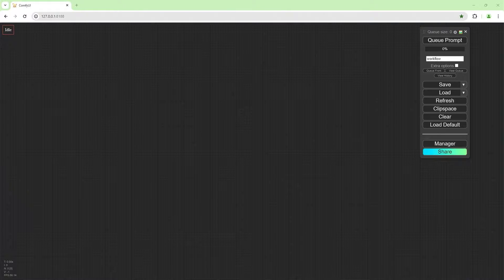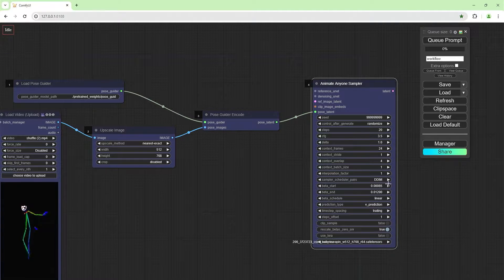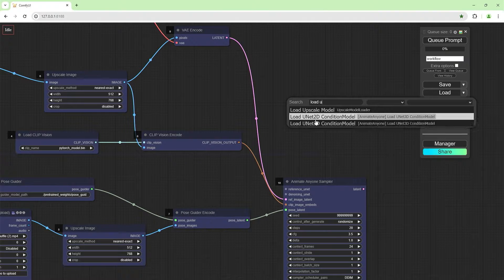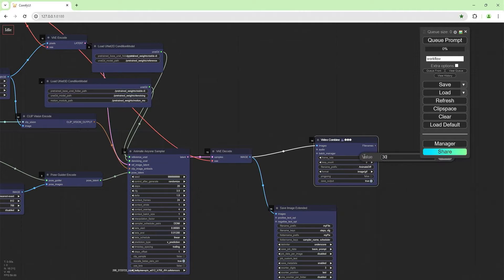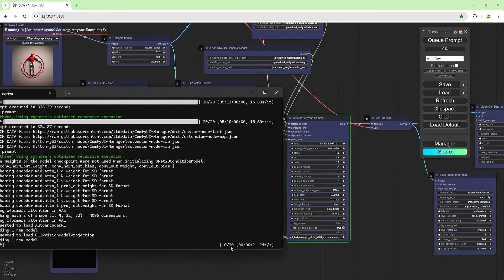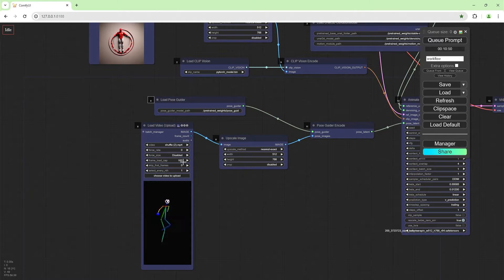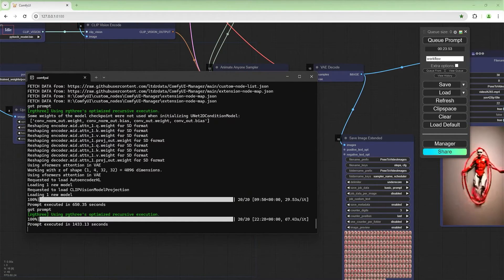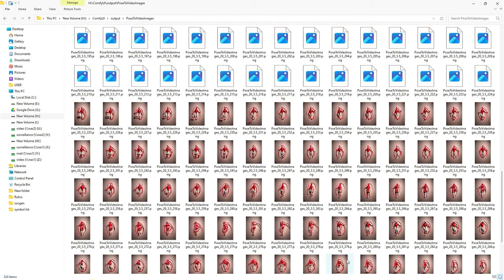ComfyUI Pose To Video Animate Anyone Workflow! 2 of 3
In this ComfyUI video, we convert a Pose Video to Animation Video using Animate Anyone